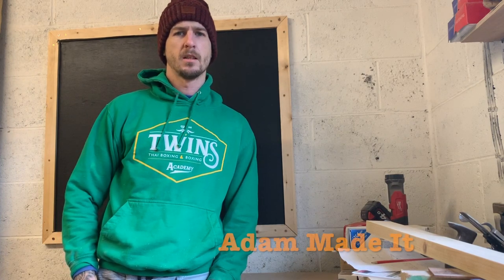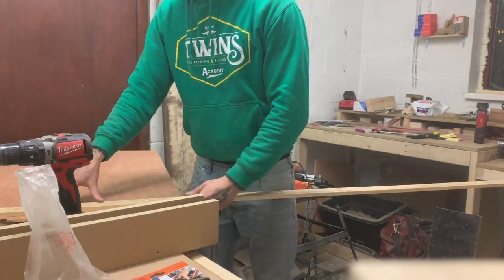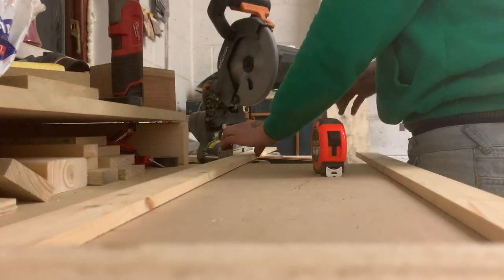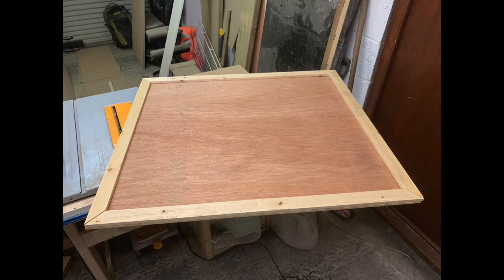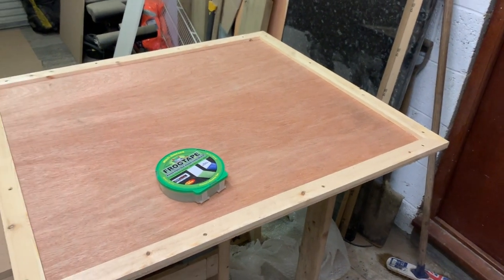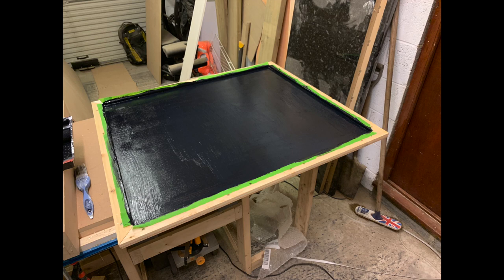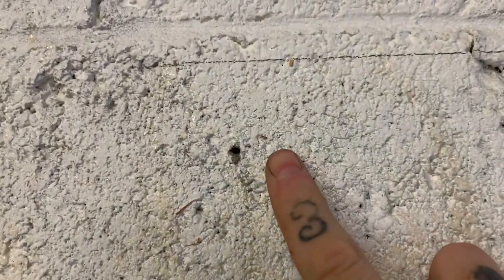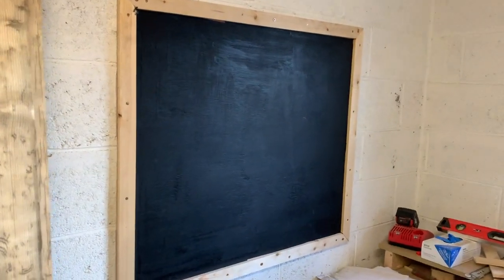How to make a Wooden Blackboard | Do it yourself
In this short video I will be showing you how I made a simple Wooden Blackboard in my workshop/Garage to jot ideas and designs down.

All the wood I used was scrap that I had laying about but you could make this from just about anything.

Please give this a like and subscribe and feel free to leave any comments about what you would like to see next or what I could do to improve the channel.